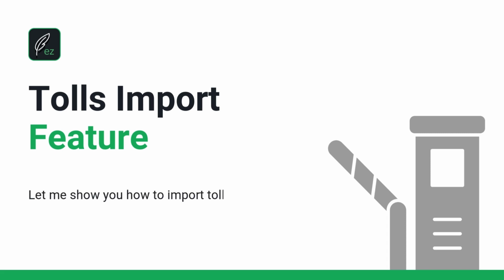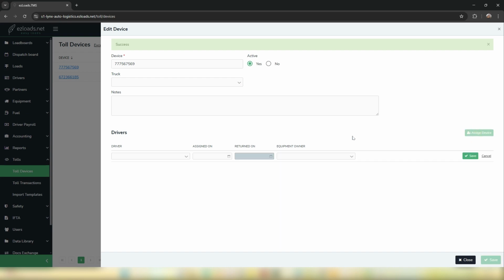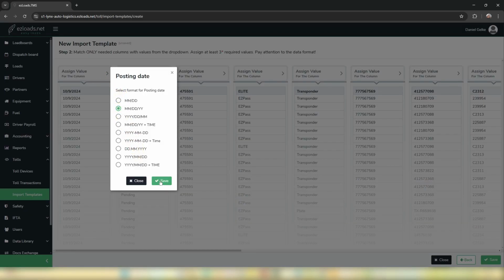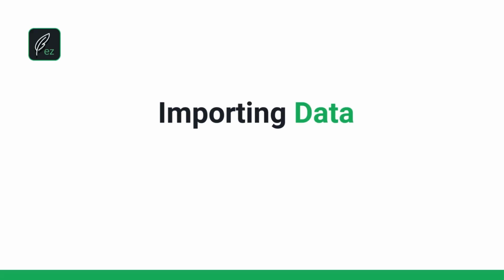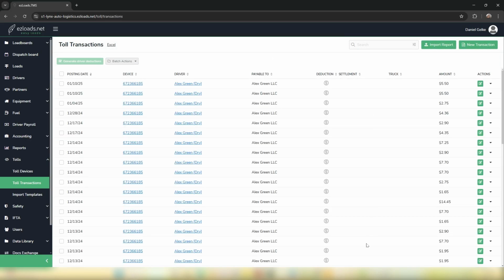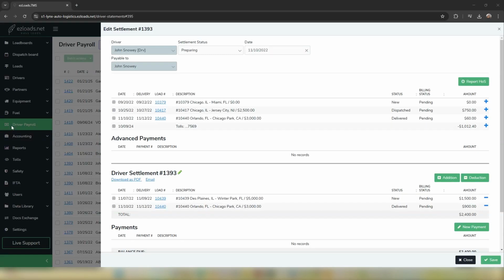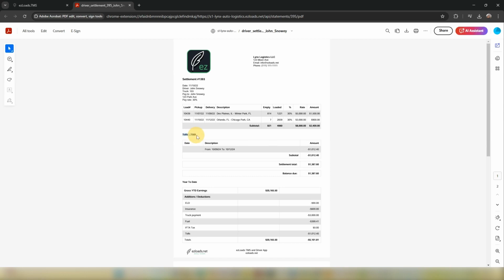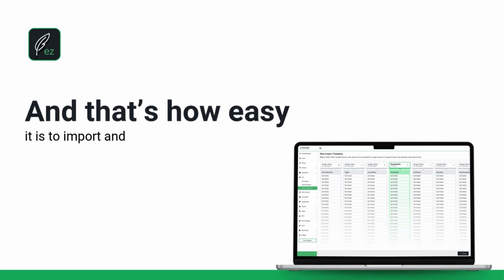Tolls Import Feature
Easily manage toll expenses with ezLoads! ✅  From adding devices to importing data and assigning costs to drivers, our streamlined process ensures accuracy and efficiency.

0:00 – Intro
0:06 – Adding Devices and Assigning a Driver
0:44 – Creating Import Templates
1:38 – Importing Data
2:20 – Generating Driver Deductions